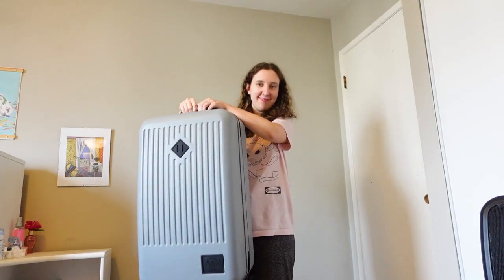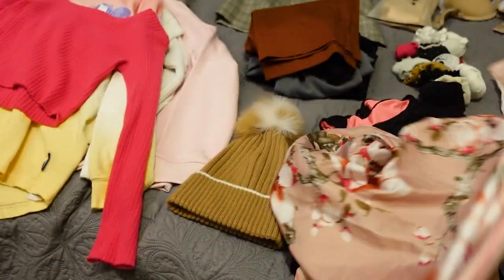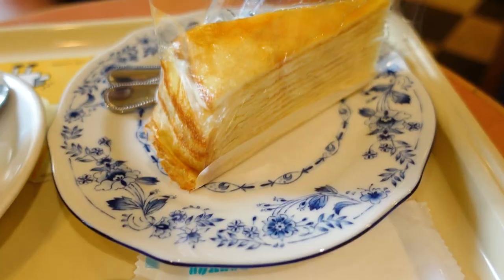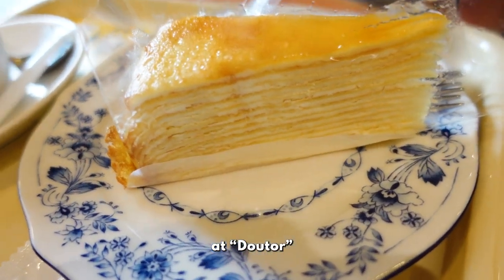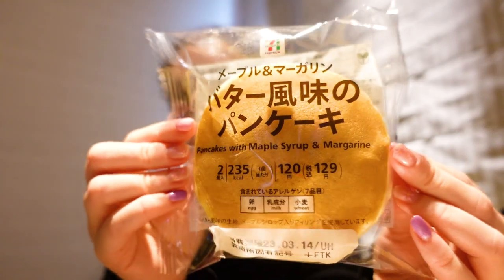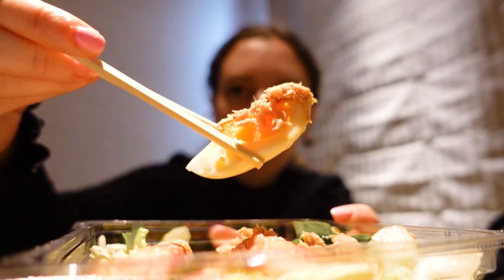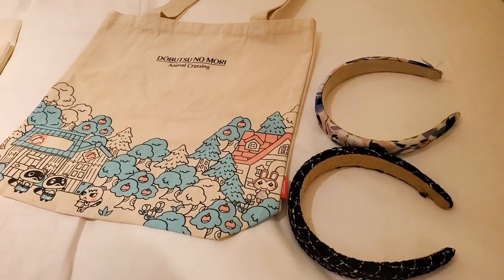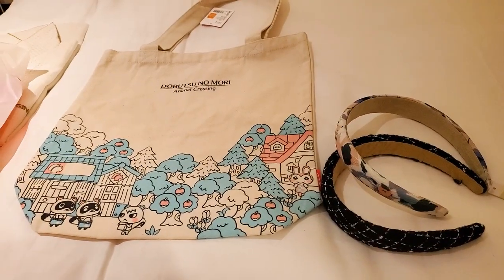Tokyo Travel Vlog | Nintendo Store, All You Can Drink Sake, Tsukiji Market & Don Quijote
I travelled around Japan for 3 weeks from Vancouver and this is part 1! During my trip, we went all around Tokyo, then Osaka, and finally Okinawa. In this vlog we explore Tokyo (check out the timestamps below).

Items I mentioned when packing:
Fleece tights
Silk scarf for pillow
Luggage weight scale
Hand towel

0:00 Pack with me for 3 Weeks in Japan (Packing tips & essentials)
2:57 SkyLounge in YVR Airport (Vancouver)
3:14 Flying with Air Canada & customs
3:41 Briefly checking out Tsukiji market
4:48 Don Quijote in Ginza (mega discount store)
5:36 Car-free weekends in Ginza + 12 Floor Uniqlo
5:57 Opening my very first Sylvanian family lol
6:11 First ramen of the trip & All You Can Drink Sake
6:30 Taito station (arcade)
6:49 Trying convenience store foods for breakfast
9:36 Shibuya crossing and trying seasonal Sakura oat lattes from Starbucks
10:14 Shibuya109 (the ultimate girly mall in Shibuya)
10:35 Nintendo Store & Pokemon Store
11:00 Robot barista on the first floor of that same mall
11:14 Gonpachi (the Izakaya that inspired that fight scene in Kill Bill)
11:39 My small Shibuya haul

❤ about me:
name: Jess
country: Canada, eh!